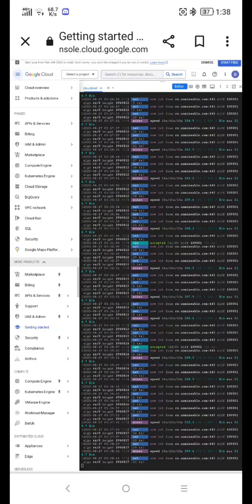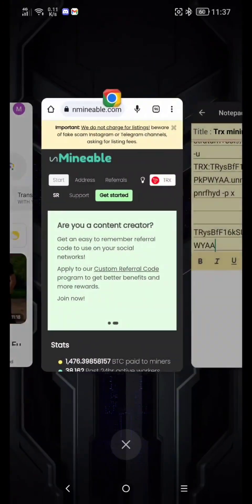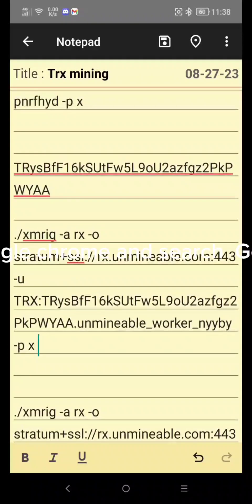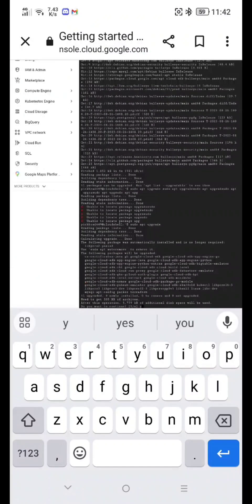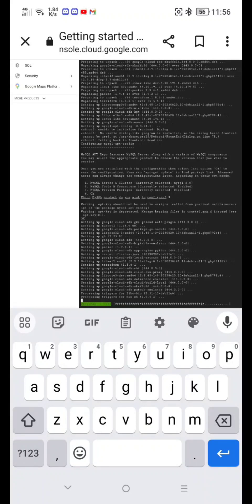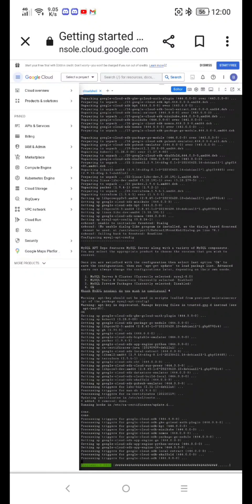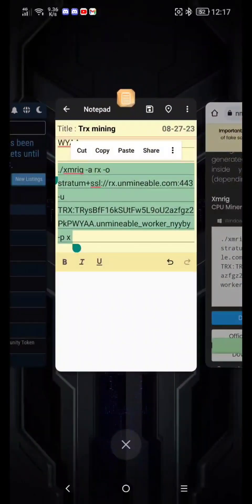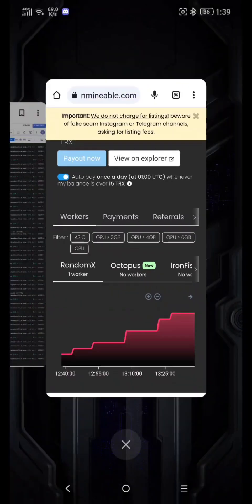2023 MINING TRX ON VPS @kitamoko1042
When you registered on BINANCE using this link you will receive 40usdt on your referral dashboard

sudo apt install git build-essential cmake libuv1-dev libssl-dev libhwloc-dev

cd xmrig
mkdir build
cd build
cmake ..
make -j$(nproc)

go to unmiable.com and make mining configuration

then paste your mining configuration to userland and hit enter to start mining

play and earn LBC coin
if you like a playing Cards or lottery game and you want to win a prizes visit this website 👇